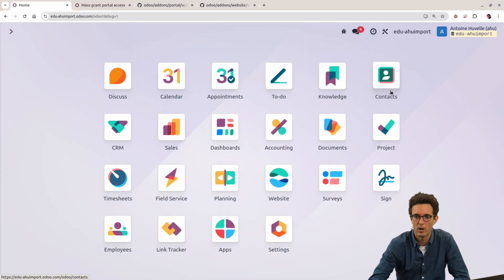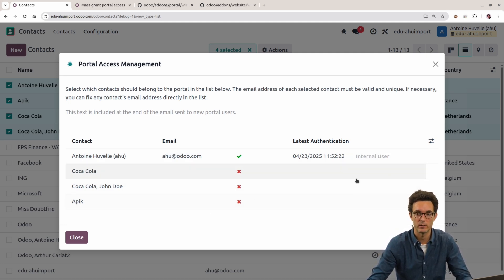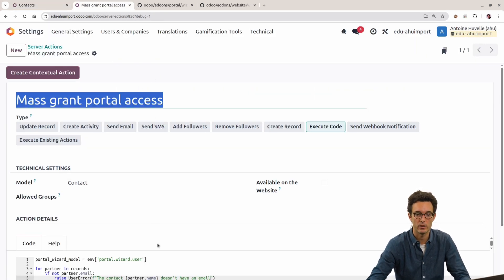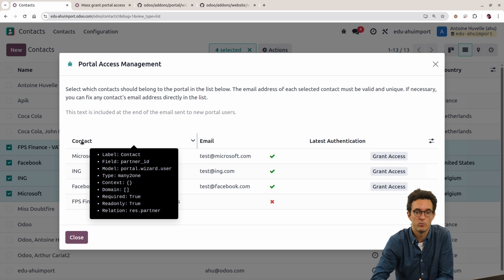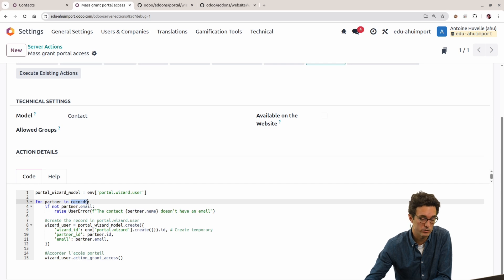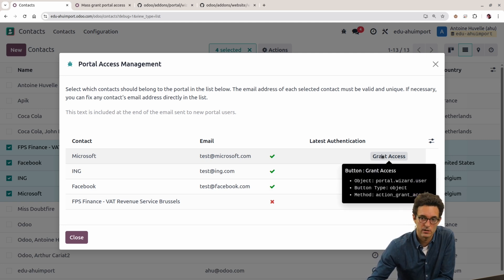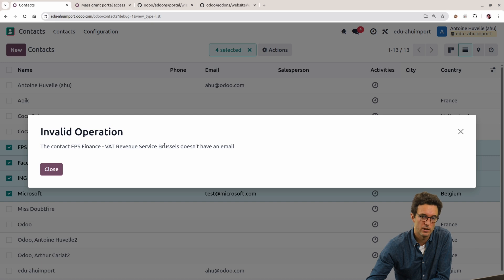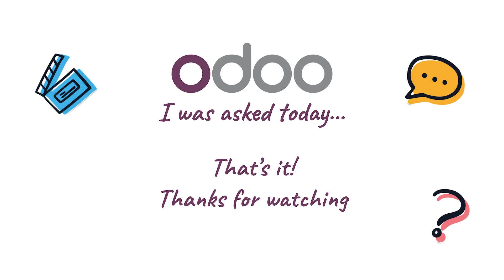How to mass grant portal access to users